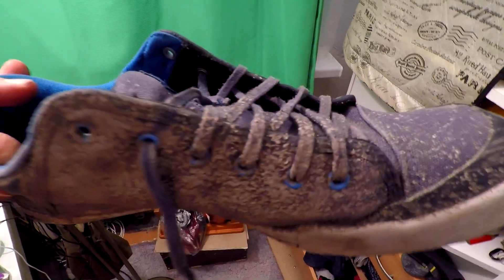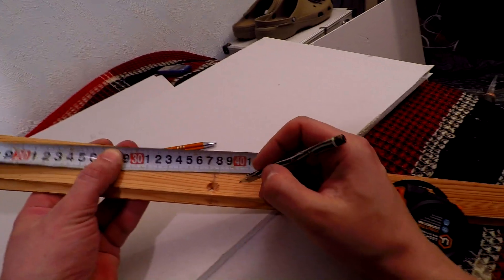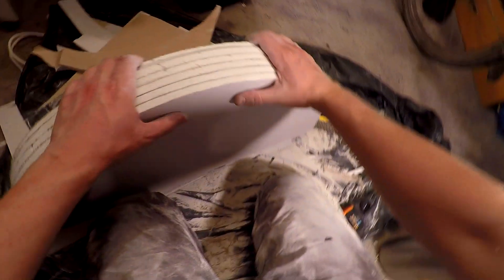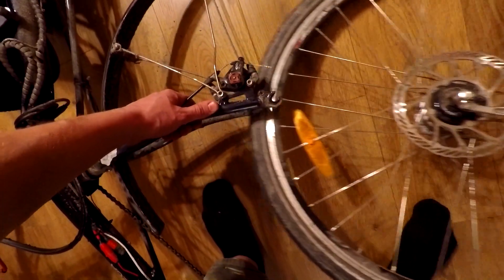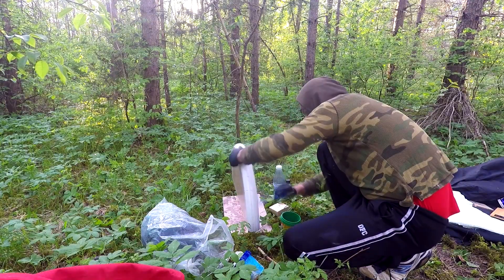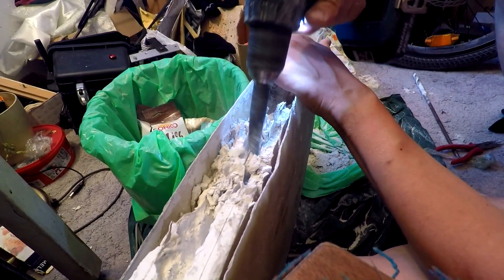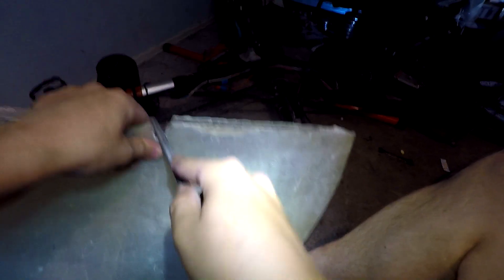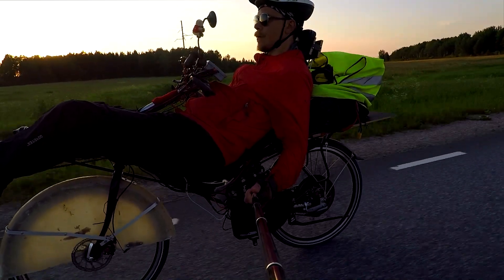DIY fibreglass recumbent wheel arch - Making Stuff in my Bedroom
It is time to learn how to fiberglass, what I have never done before, the plan is to make a wheel arch with half the wheel inside the arch, the idea comes from a Russian electric cyclist named FASr7 and his welded recumbent electric bike, and he has used just the wheel arch solution I want.
For the mold I use gypsum boards obtained completely free of charge, the surplus from construction works.

Intro 0:00
Muddy bike: 0:11
How to fibreglass? 0:43
Fasr7 costum recumbent bike 0:56
Gypsum mold preparing 1:10
Glueing gypsum boards together 3:18
Shaping 4:31
Sanding 4:41
Aquastop 4:51
Bathroom putty 5:15
Another layer of Aquastop 5:26
First fiberglassing of my life 5:36
Fiberglass dried 6:27
Fetting the mold is quite challenging 6:54
Wheel arch install 7:11
Demonstration 9:00
End intro 9:38

BACKROUND MUSIC #1
Nomyn - Astral